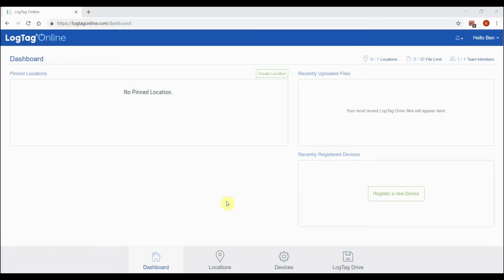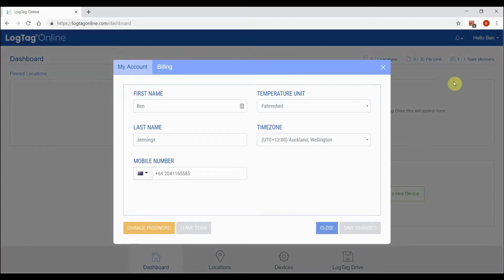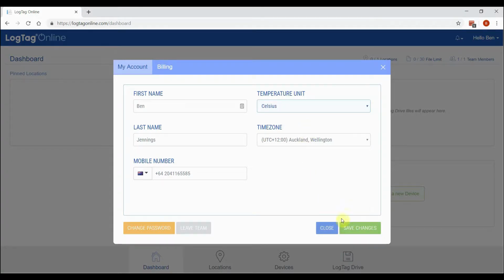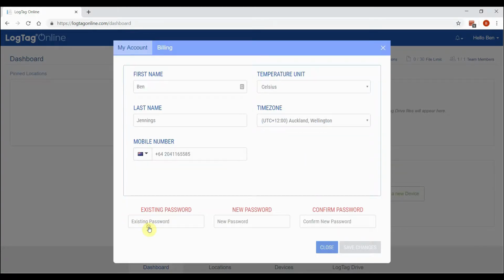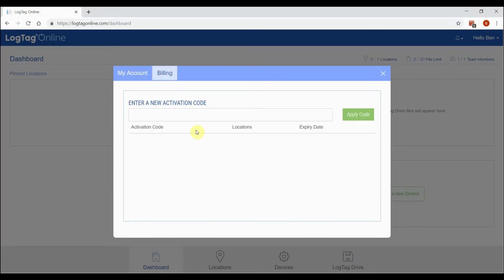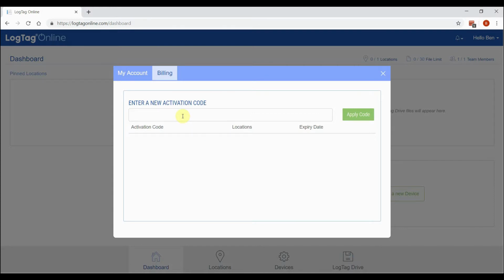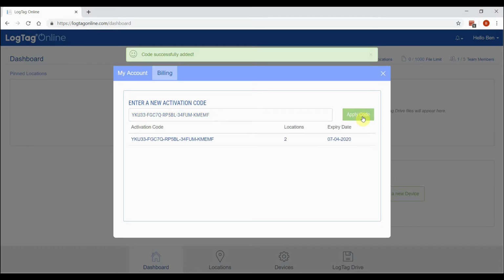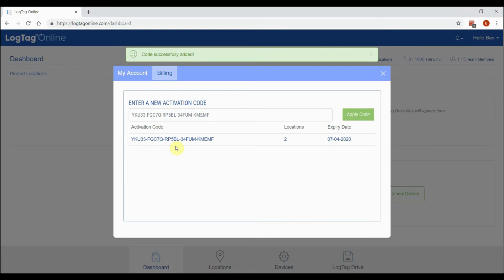LogTag Online (Part 3) - Manage Account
Follow our 12-part YouTube series to learn how to use our free LogTag Online cloud service.